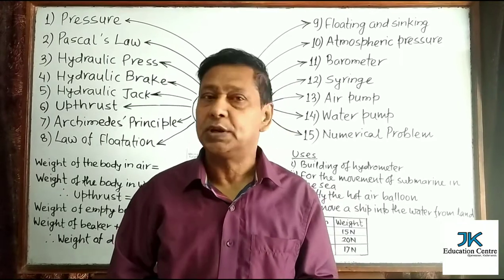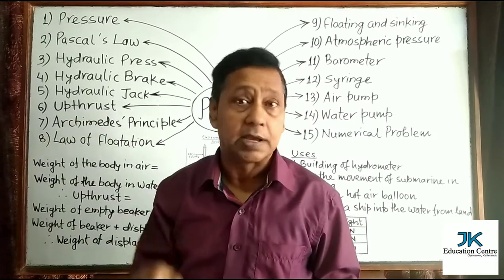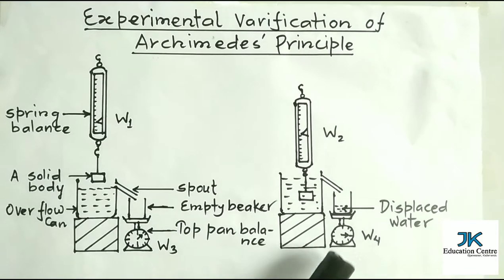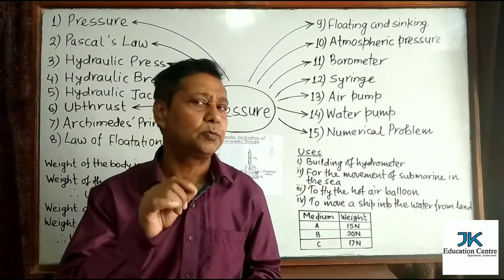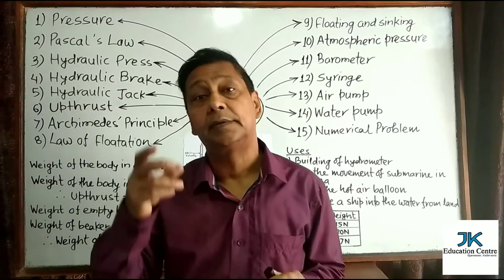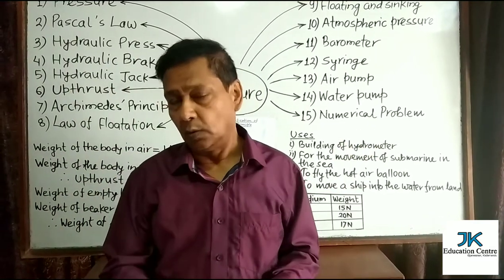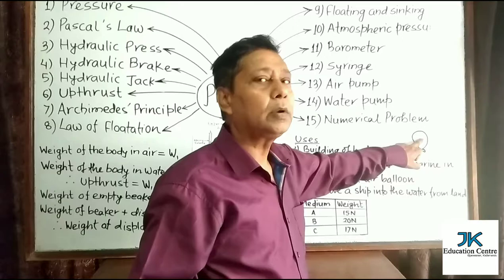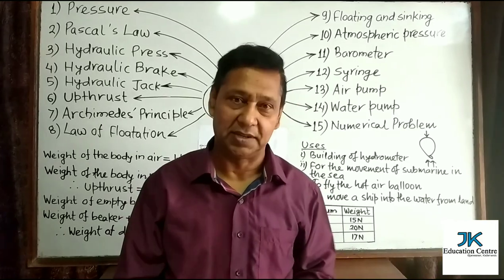Archimedes's Principle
This video explains Archimedes' principle, its experimental verification and reason questions related to it.